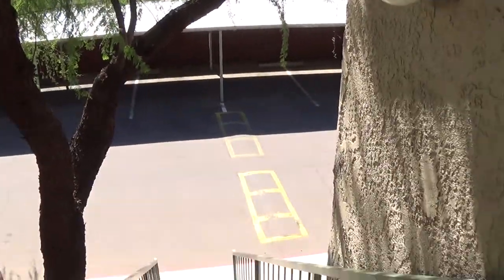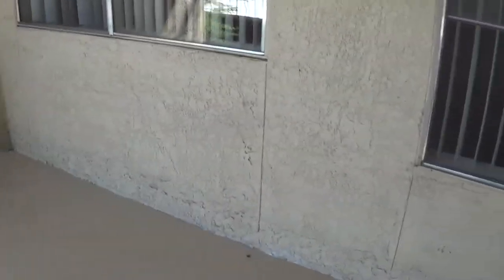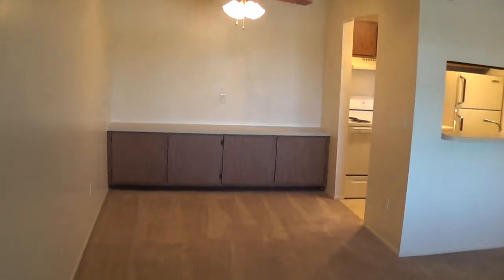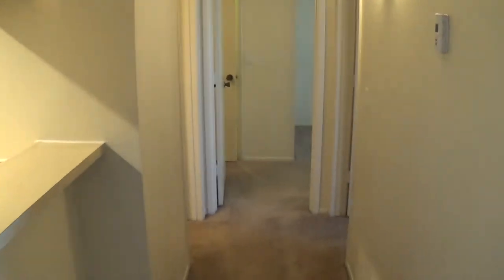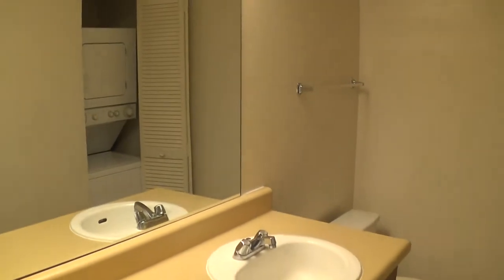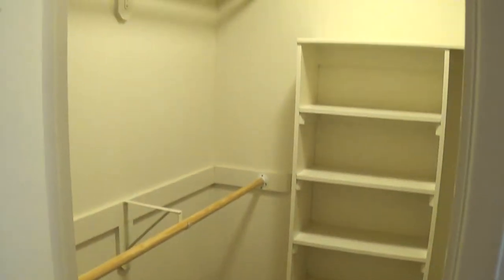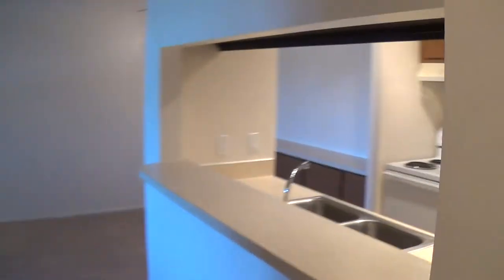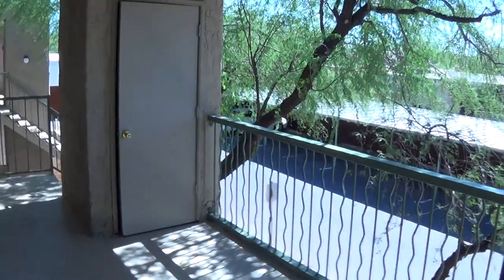Two Bedroom, 1 & 1/2 Bath 895 Sq Ft Apartment - Sand Pebble Apartments in Tucson Arizona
Here's a quick video walkthrough of one of our spacious two bedroom, one & 1/2 bath apartments here at Sand Pebble. We're located at 3250 East Ft. Lowell Road, Tucson AZ 85716. or give us a call at for more information today.